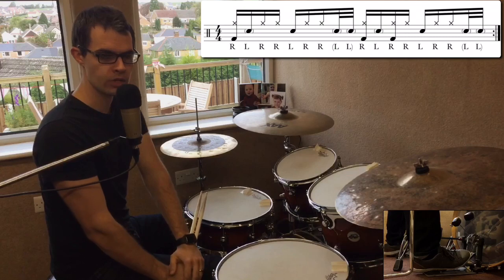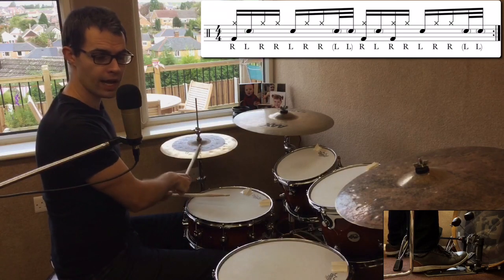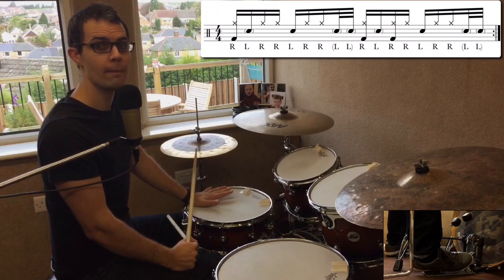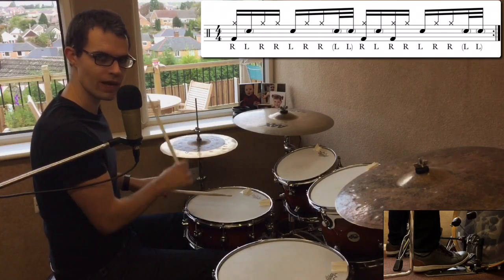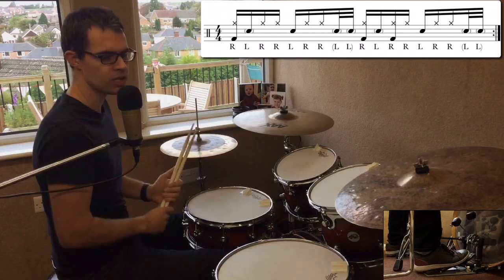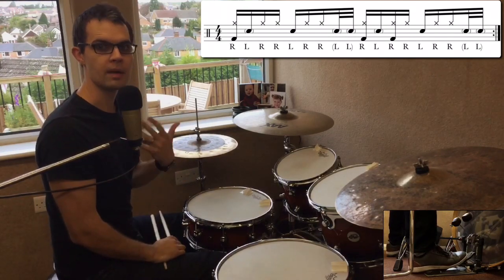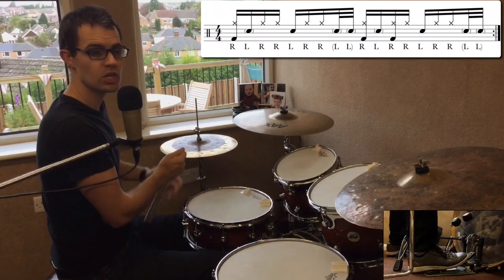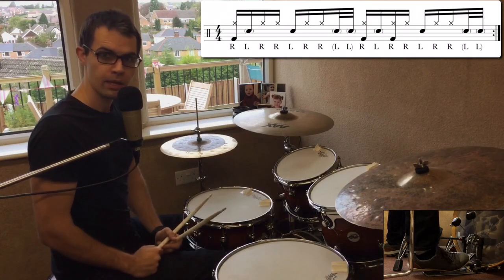Alternate Paradiddle Groove | Drum Lesson By Dex Star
Take your drumming to the next level with 1000+ drum lesson videos for all levels